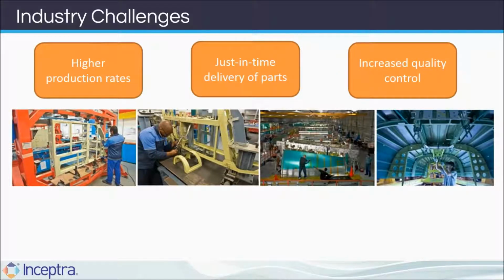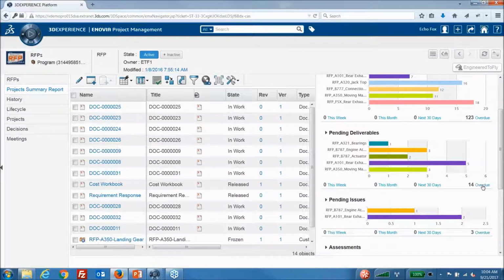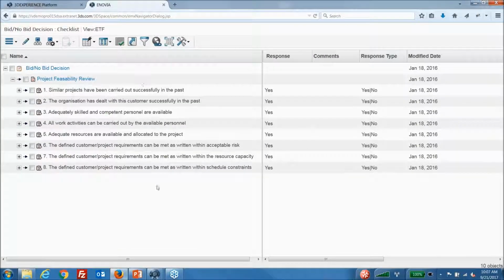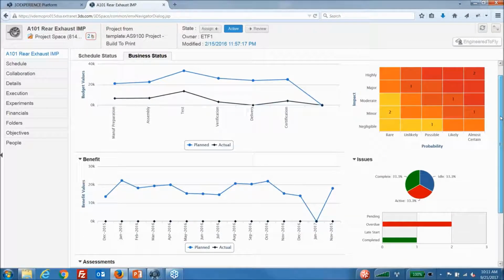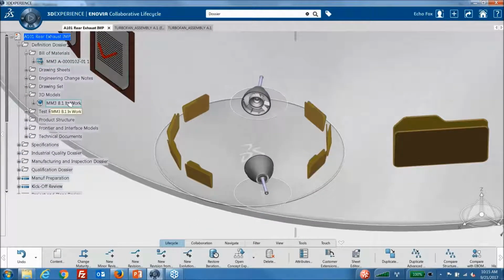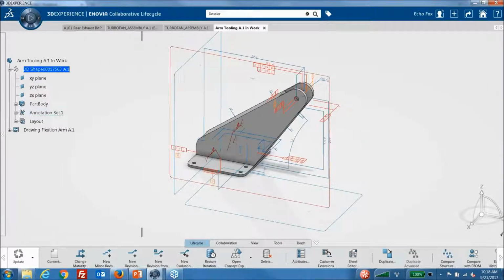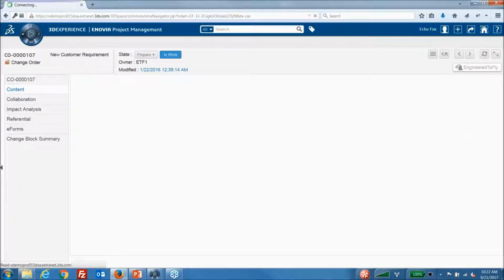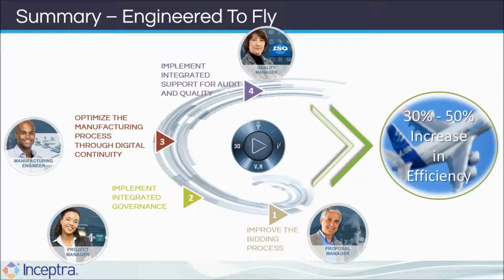3DEXPERIENCE Industry Solutions - Engineered To Fly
This is a recording of the live webinar which took place on September 21, 2017.